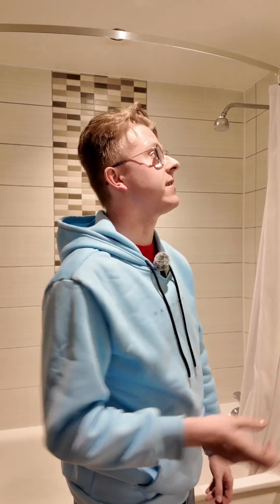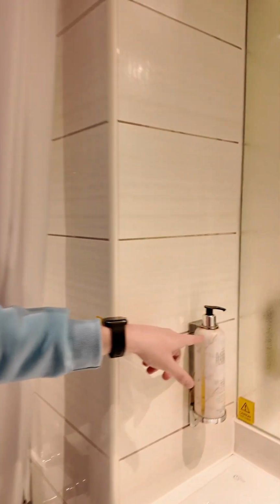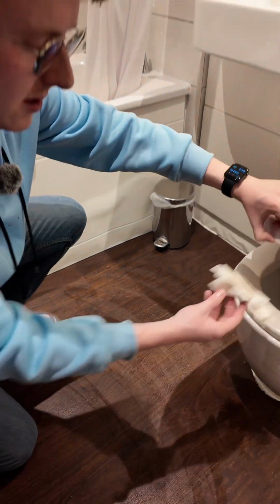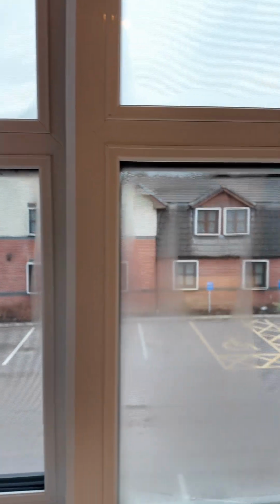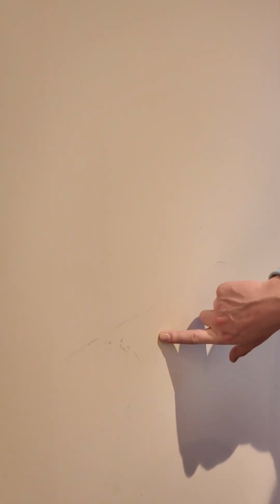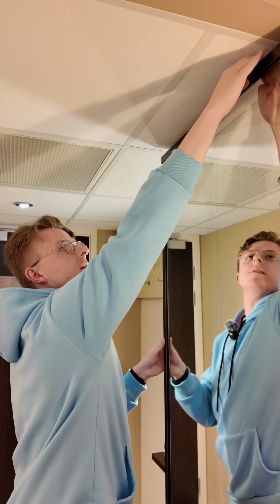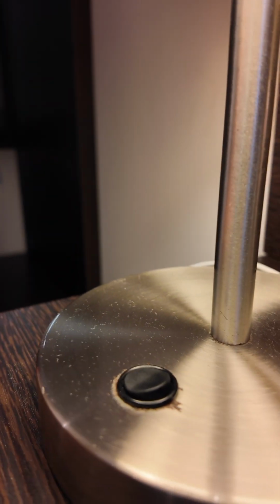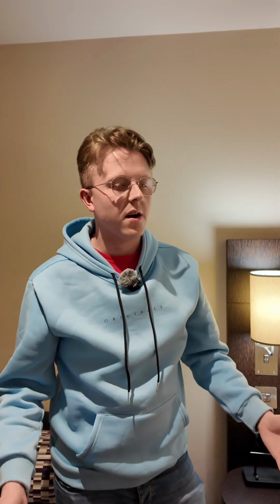The Hotel Inspector | Premier Inn 🌙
Come with me as I take a look around the cleanliness of @premierinn. Unfortunatley, it’s not a pleasant visit!